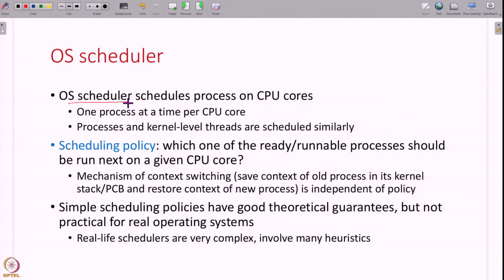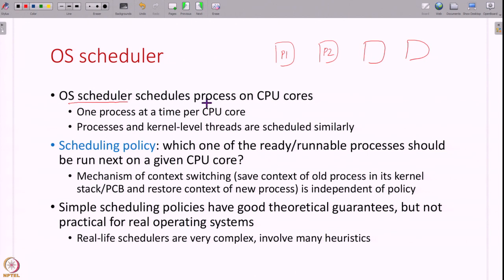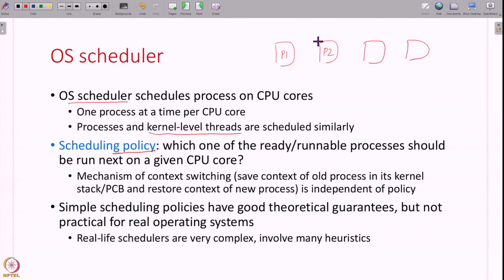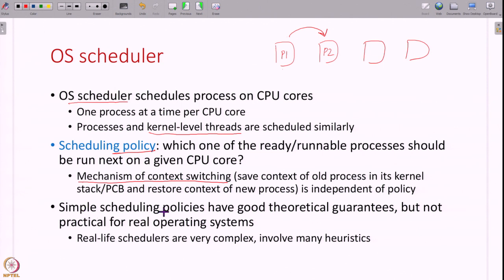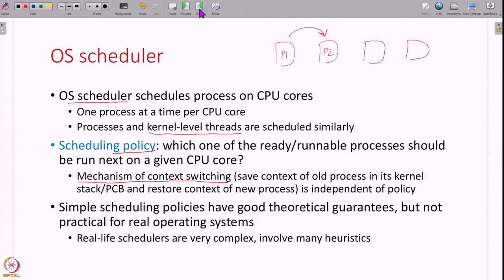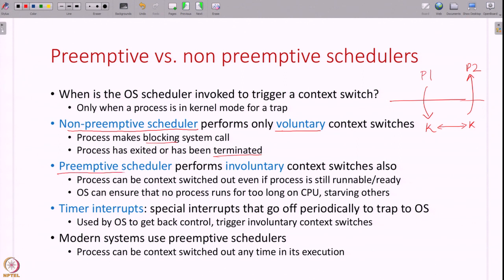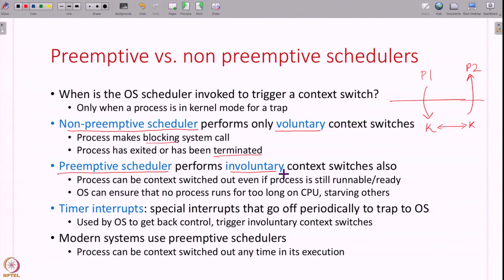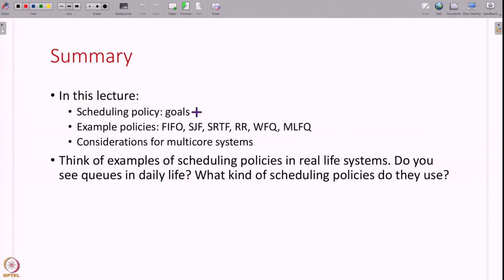Lecture 09: CPU scheduling policies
Week 2: Lecture 09: CPU scheduling policies